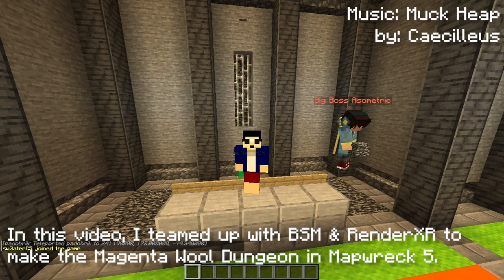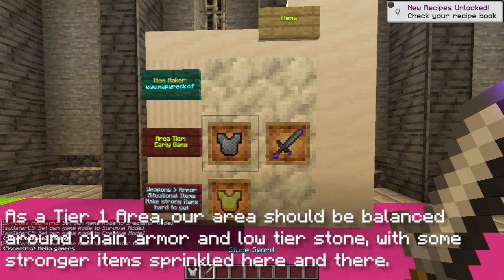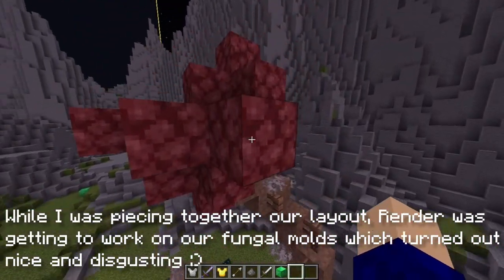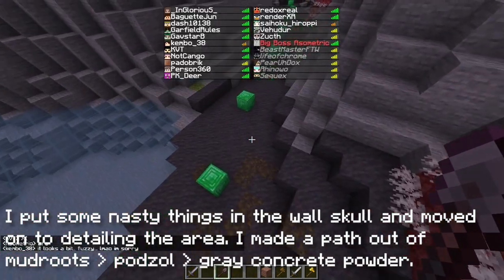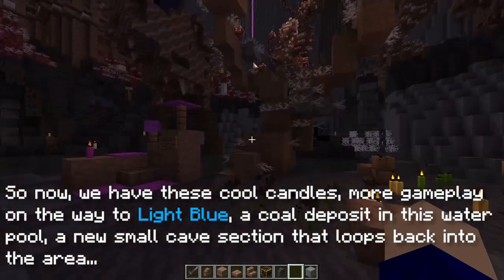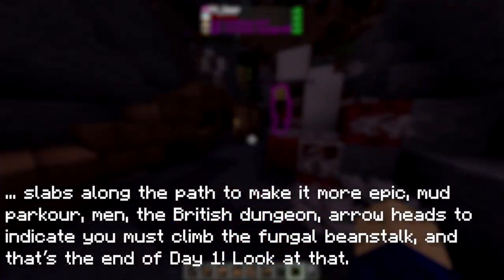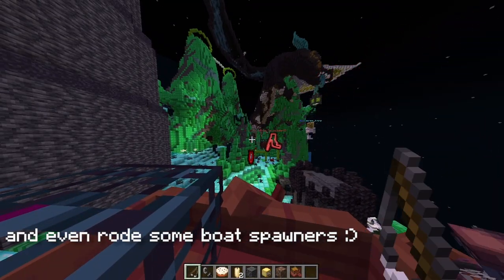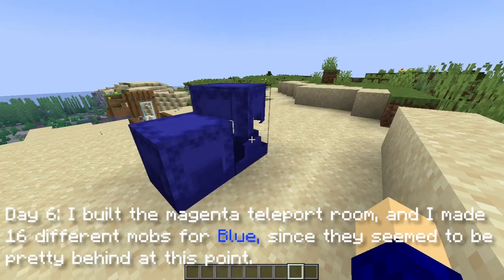Mapwreck 5 - Dungeon 3: Blightmuck Bog -【Minecraft Mapmaking】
Feat. @bsm_ctm @renderXR

Hello! I'm KVT, and I focus on CTM Maps in Minecraft. CTM (Complete the Monument) Maps are worlds centered around completing dungeons using survival strategies, obtaining wool, and returning it to a monument. I enjoy making and playing maps. Sometimes I do other stuff like other Minecraft Maps, CTMC Events, MHC, and more!